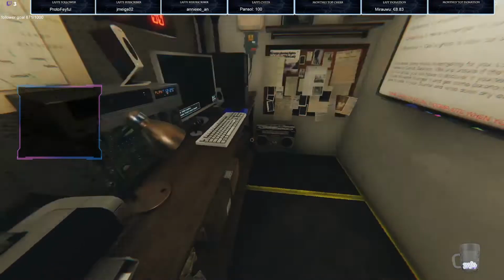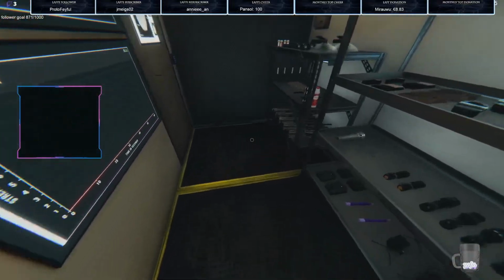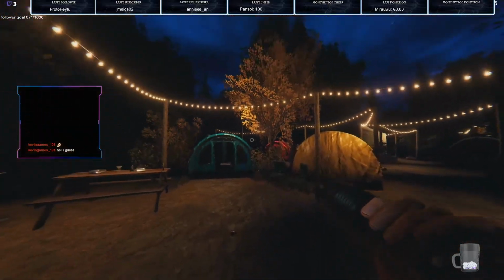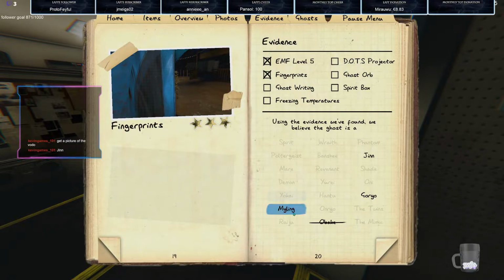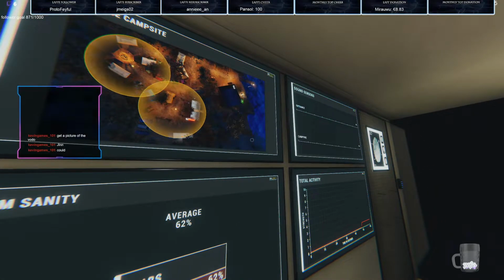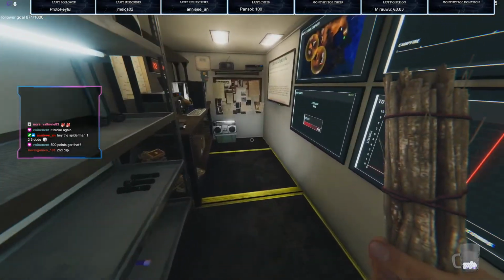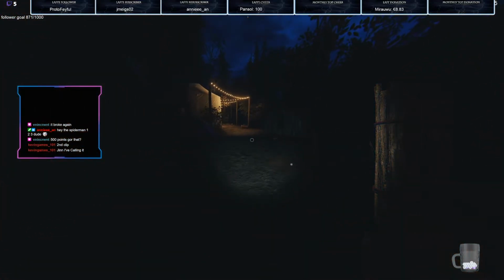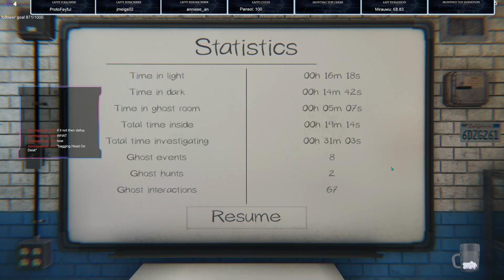crazy ghost mapel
crazy roaming ghost  that shut not roam around a lot.
at the ens i was not able to get the last evendence .